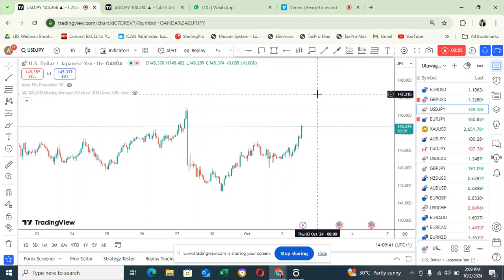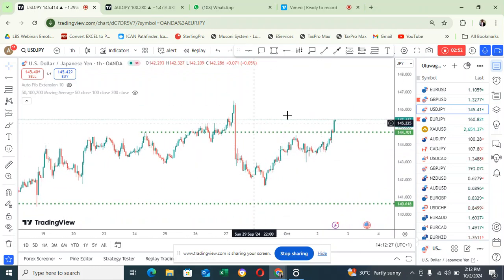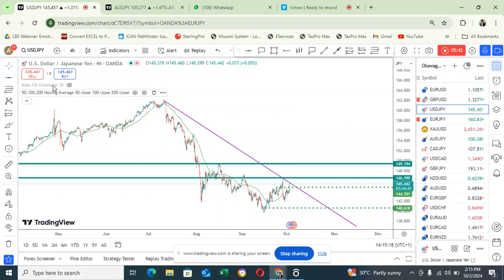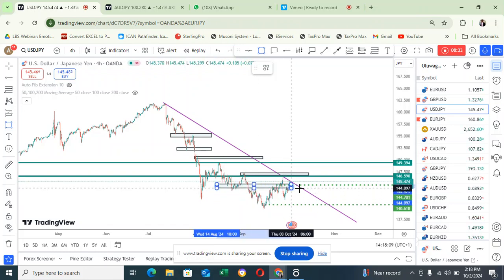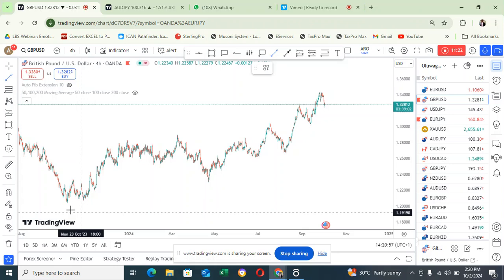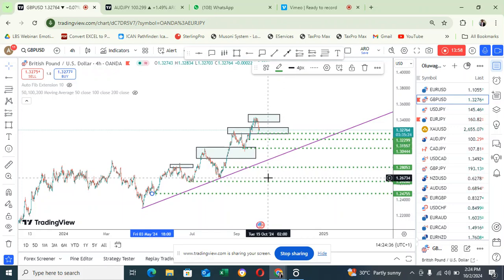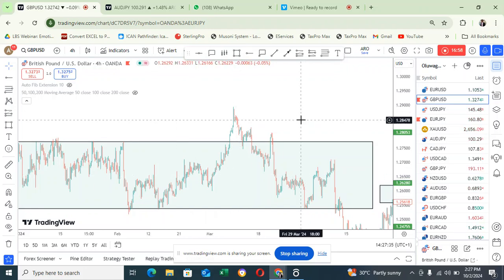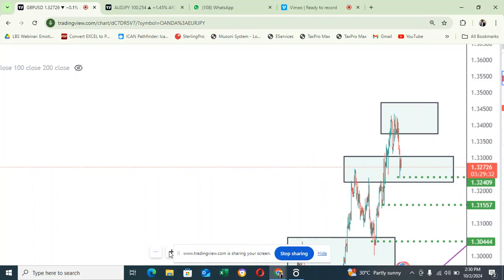How to Identify Market Structure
In this videoI explained how to Identify Market Structure Before you place any trade in the forex market